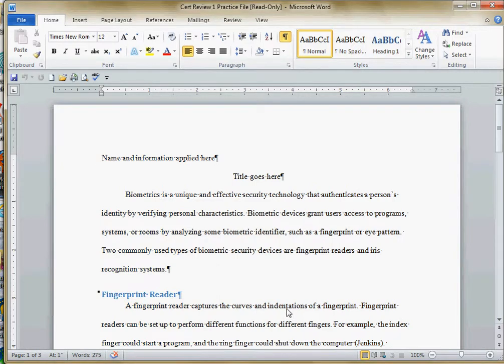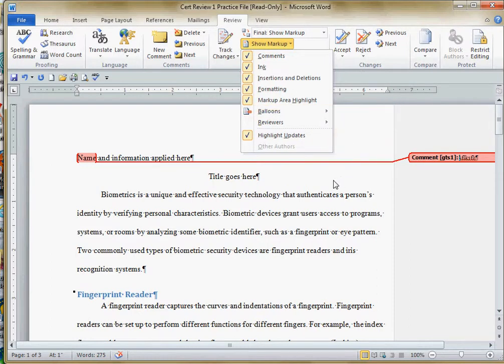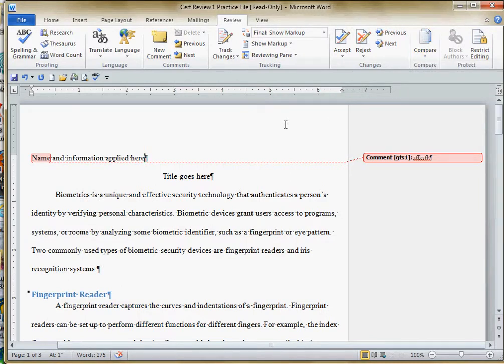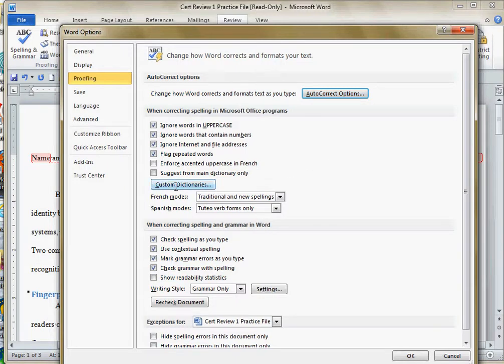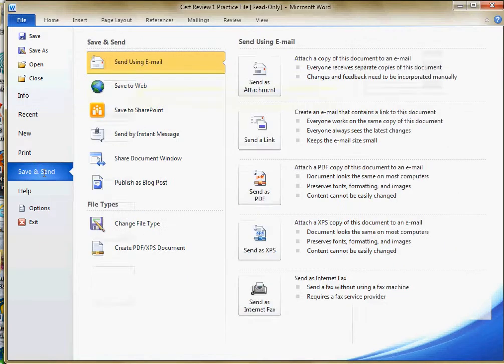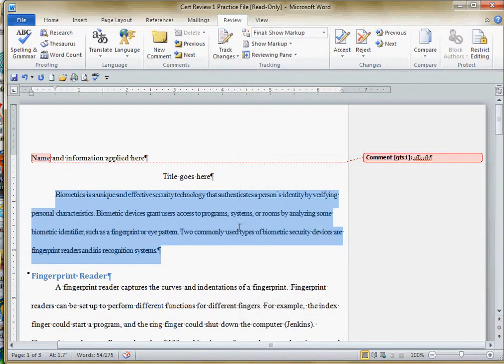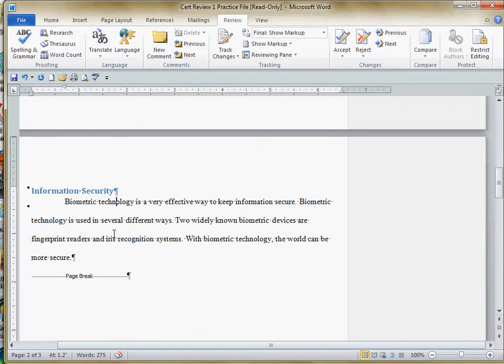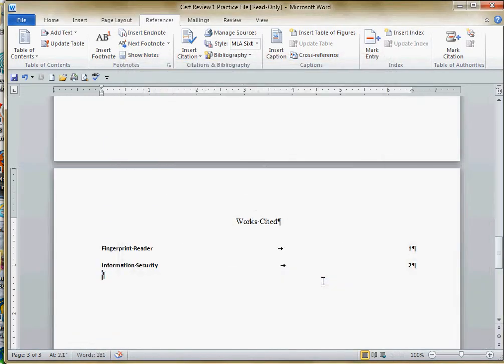Review1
Certification review